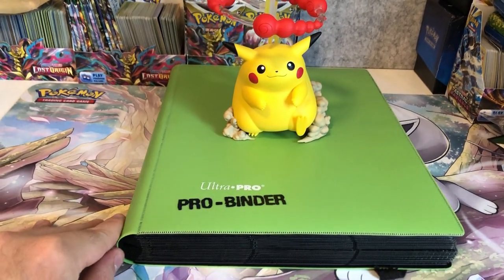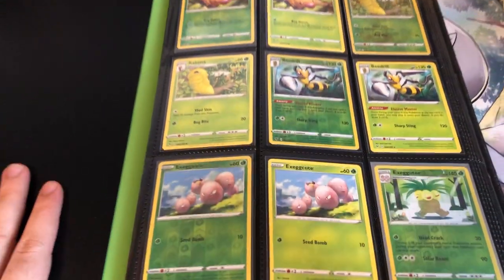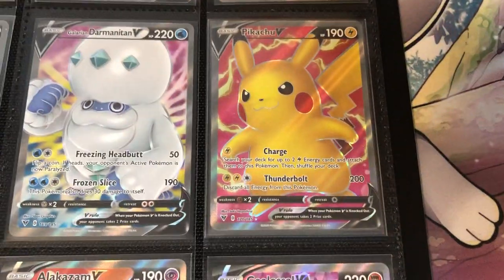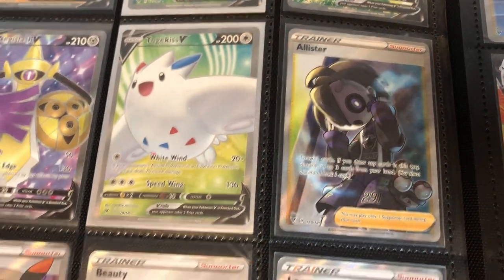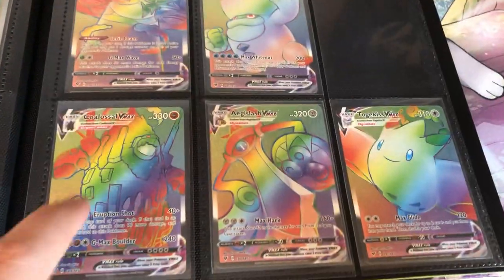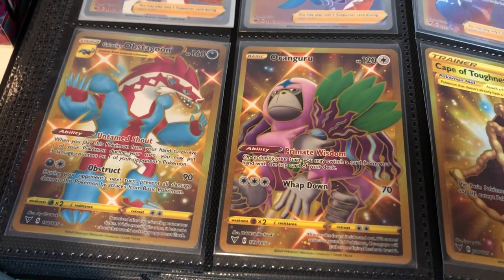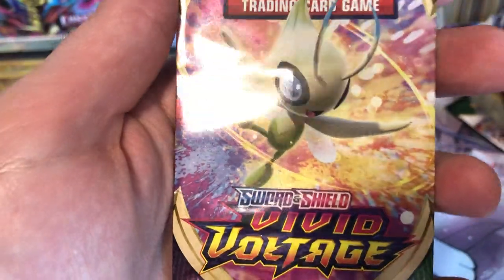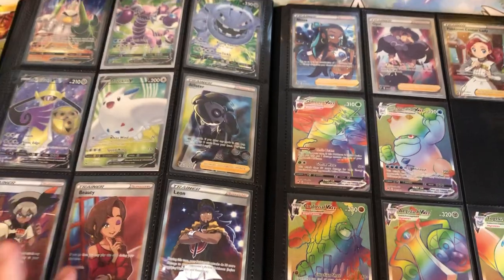vivid voltage master set is finally complete - Pokémon tcg sword and shield